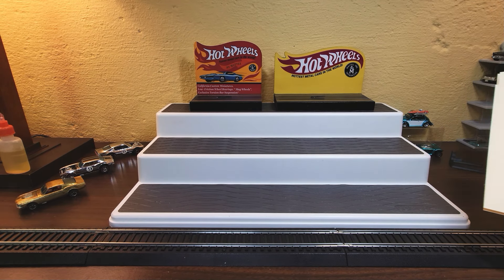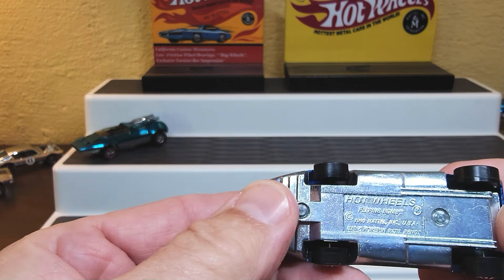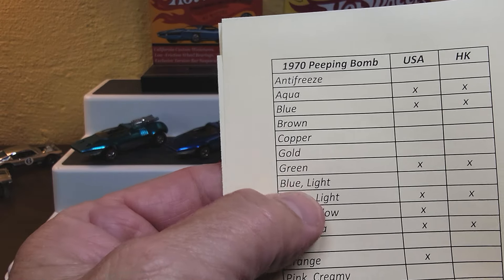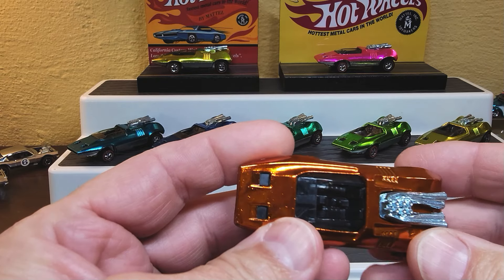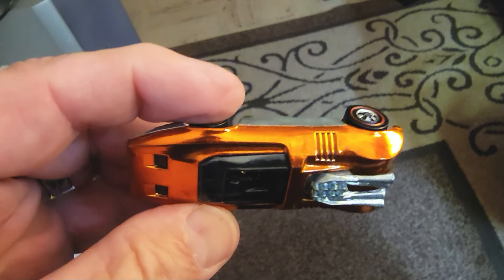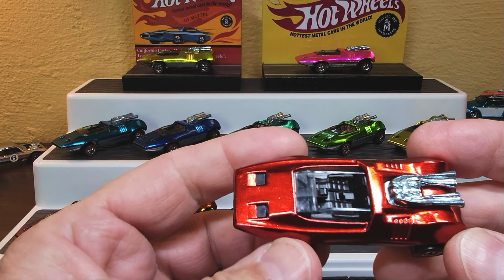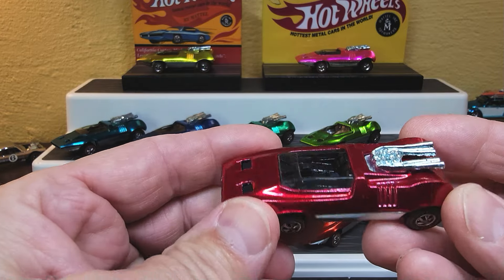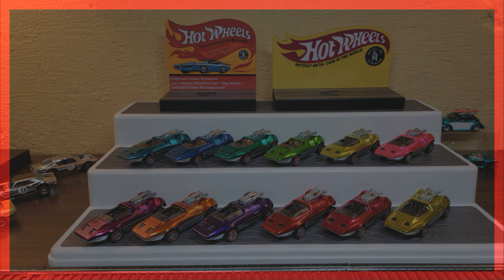1970 Hot Wheels - PEEPING BOMB - All the Beautiful Colors!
1970 Hot Wheels Original - PEEPING BOMB- All the Beautiful Colors!

As requested a look  at all the beautiful colors of the Hot Heap from 1968.  I love this car more that the others!  Na I love them all.  LOL